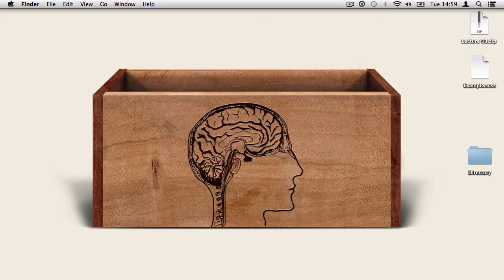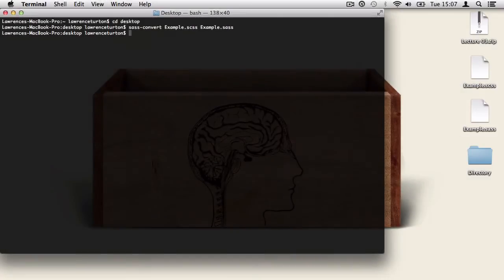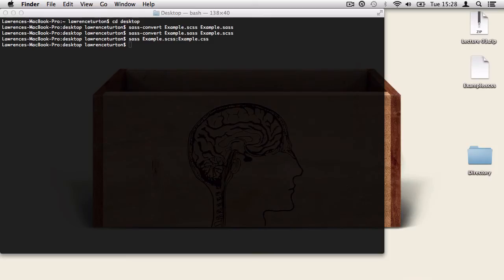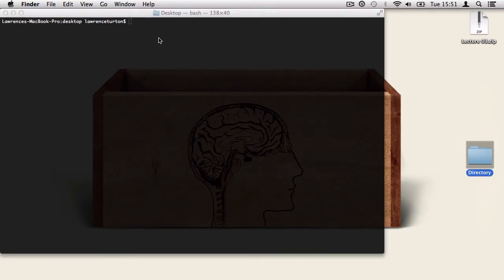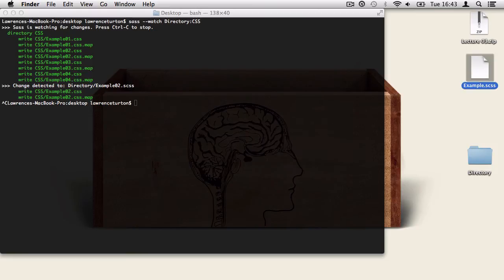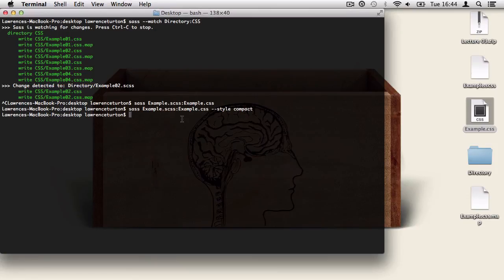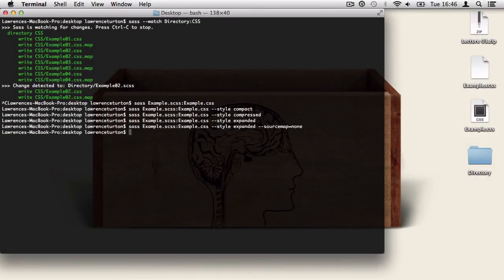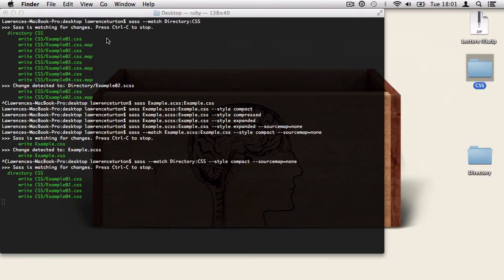SASS Commands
Now let's start using the command line and review the most important SASS commands. The commands learn't apply to all OS's and will be used throughout this course.